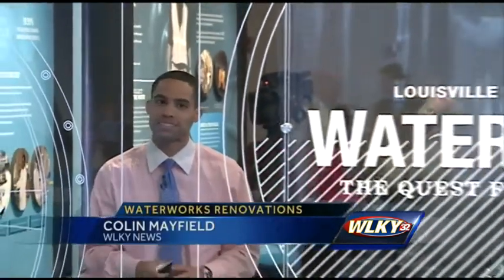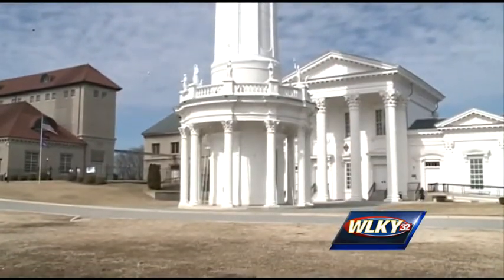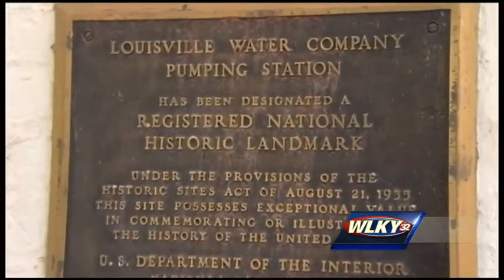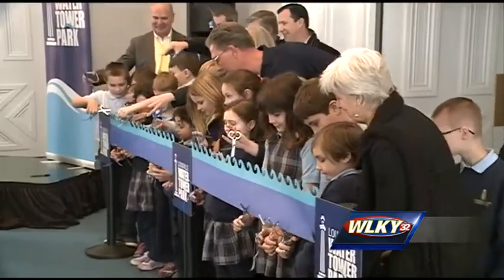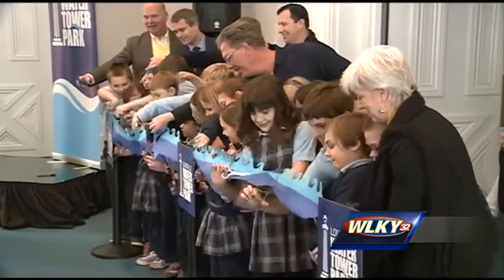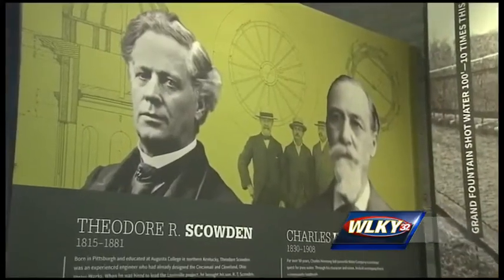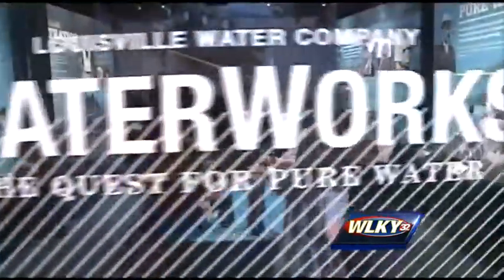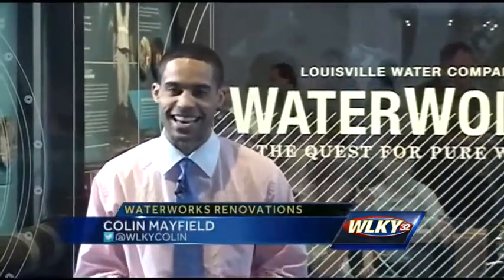Louisville Water Company opens Water Works Park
The original Louisville Water Company pumping station has been converted into the Water Works Park.